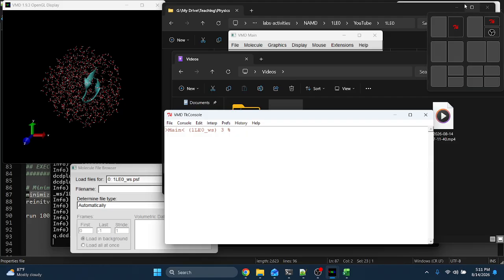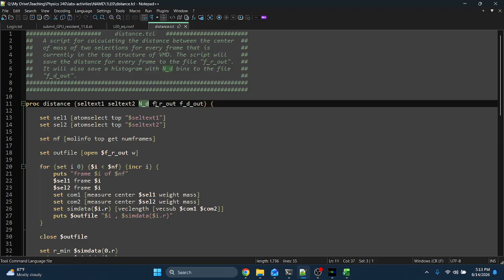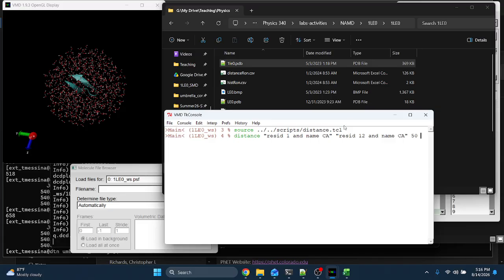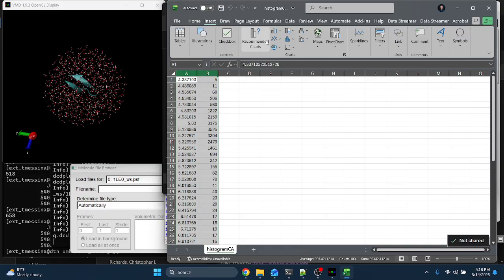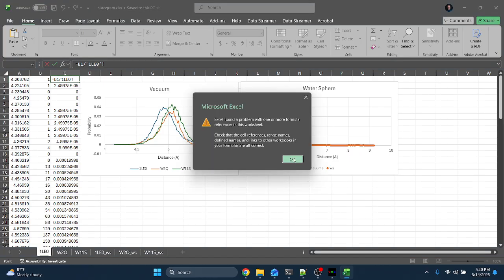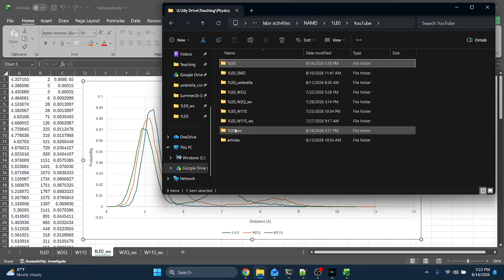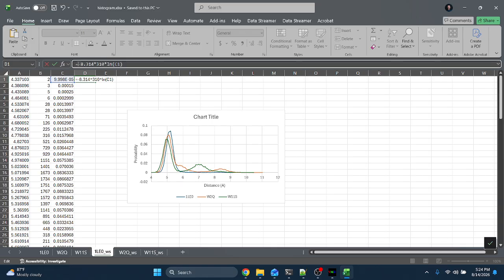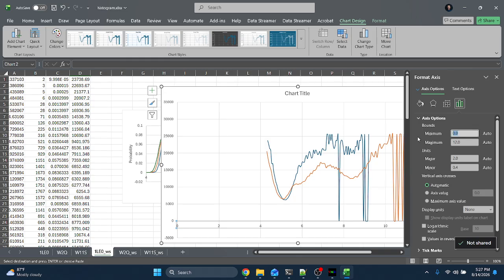Part 5: An Introduction to Folded State Free Energy - Analysis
A multi-video series to mutate a beta hairpin peptide and compare the folded state free energies using NAMD to simulate molecular dynamics.

Part 5 shows how to analyze data from a beta-hairpin tryptophan zipper simulation in NAMD to calculate the Gibbs Energy of the peptide.